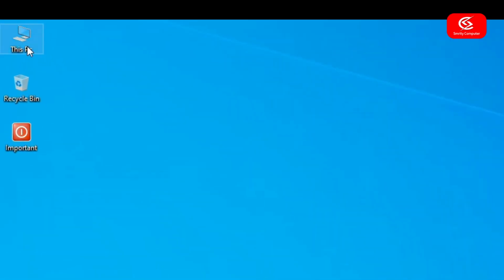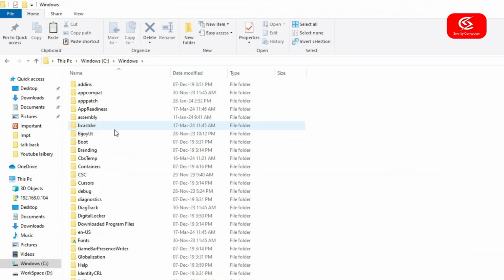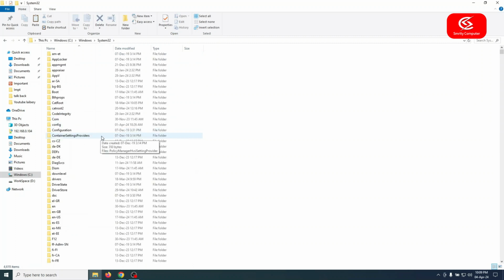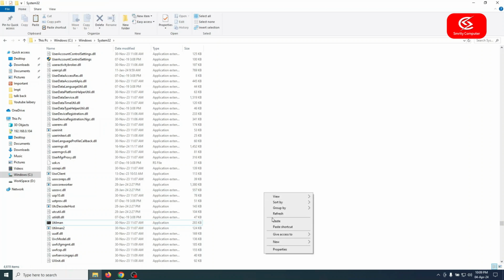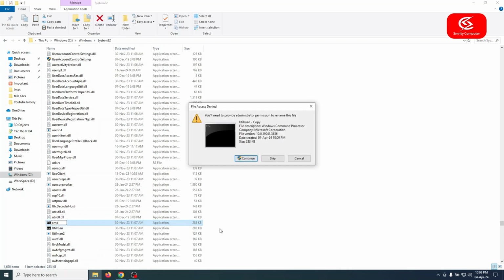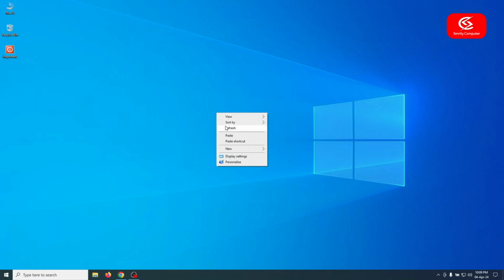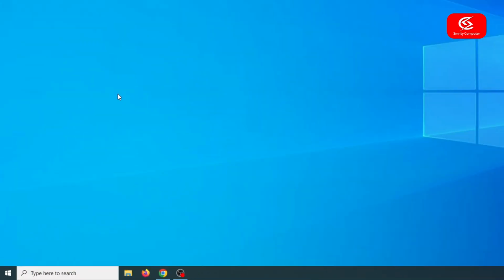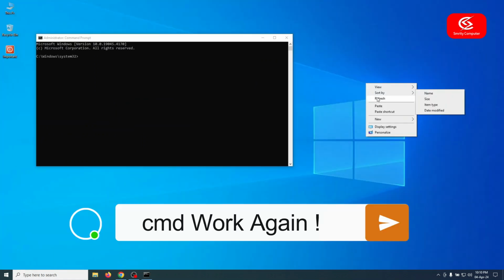How to Fix Command Prompt Not Working in Windows 10/11, CMD Not Opening After Reset Windows Password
in this video I am going to show, how to fix CMD not working on your Windows 10 or Windows 11 PC after reset / bypass Windows Password. If you face this problem on your pc than watch this video.